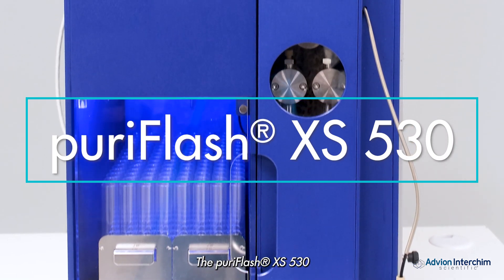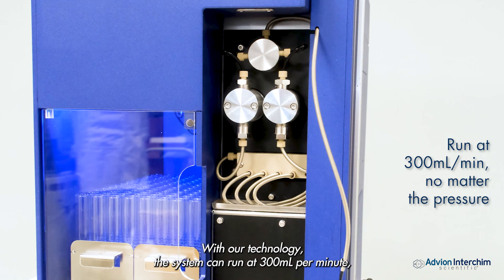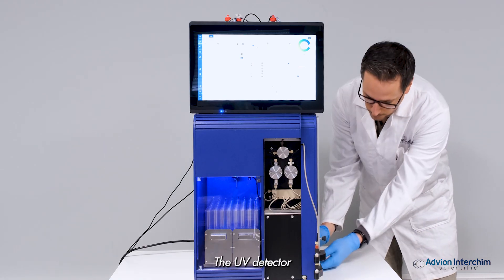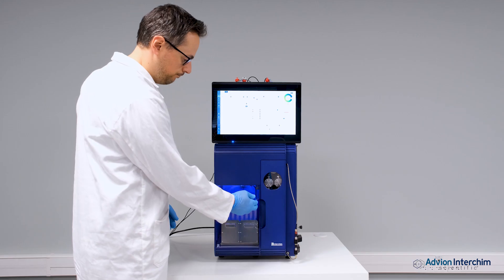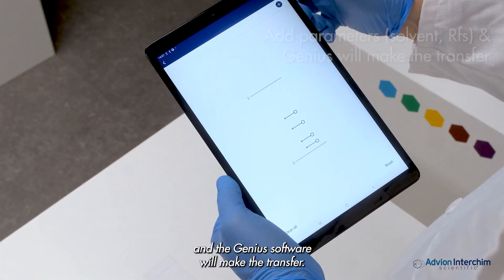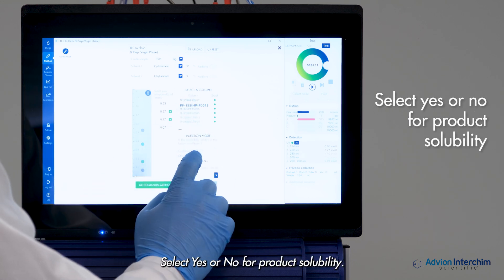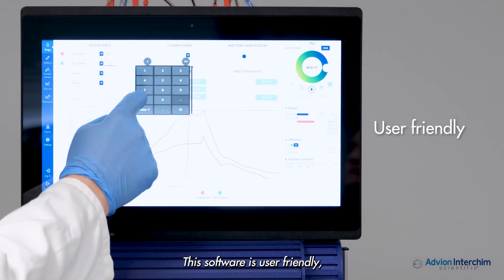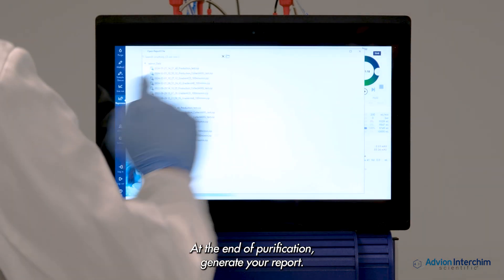puriFlash® XS 530 product presentation | by Advion Interchim Scientific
Introducing the puriFlash® XS 530 – High-Performance Flash Chromatography System

We’re excited to unveil the new puriFlash® XS 530, an advanced flash chromatography system designed to enhance your lab’s efficiency and performance. With a maximum pressure upgrade from 20 to 30 bar compared to its predecessor (XS520), the puriFlash® XS 530 offers superior precision and versatility for both normal and reverse phase purification.

Key Features:
• High Pressure Capability: Operates up to 30 bar, allowing for more effective separations.
• Flexibility: Supports flash columns from F0004 to F0330, along with prep columns (20mm and 30mm ID) for greater adaptability. Dedicated to normal or reverse phase.
• Quaternary Gradient Valves: Offering a higher degree of control over solvent mixing.
• UV Detection: Integrated UV detector with direct access to the flow cell and lamp.
• Large Collection Capacity: Can hold up to 112 tubes (18x150mm).

The puriFlash® XS 530 ensures reliability adhering to strict safety standards. With extended UV detection options to visualize visible compounds and electrical valve configurations for automated solid injections, this system optimizes your lab’s performance.

For labs requiring high throughput and precise results, the puriFlash® XS 530 is the ideal solution for both preparative and semi-preparative applications.
Chapter:
00:00 Features: Instrument overview
00:26 Features: System pump view
00:45 Features: Injection type and system
01:05 Features: Column support type
01:11 Features: UV detector information
01:39 Features: View of collection capabilities
01:57 Demonstration: Flash&Go application
03:09 Demonstration: Software InterSoft® X

Watch the video for a detailed overview and a closer look at the capabilities of this cutting-edge system.